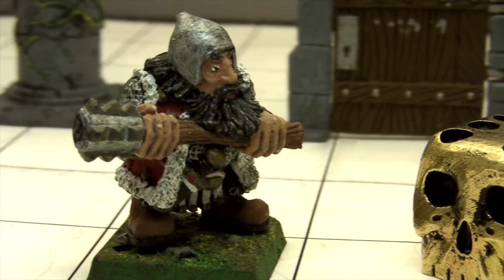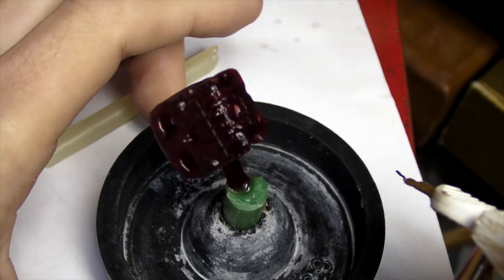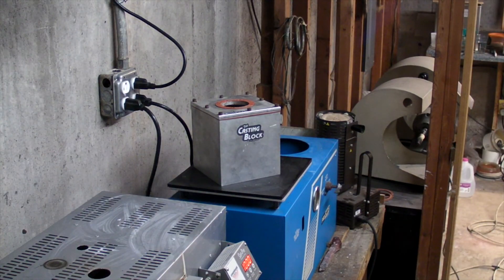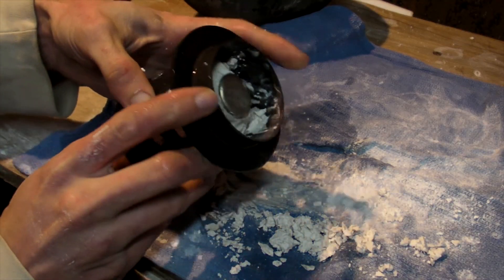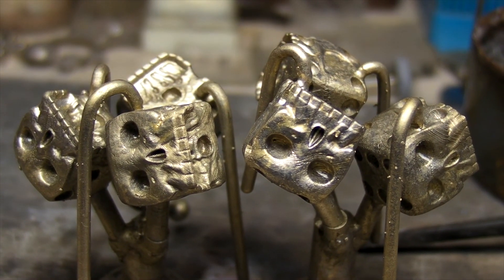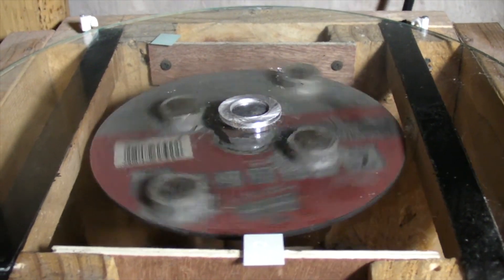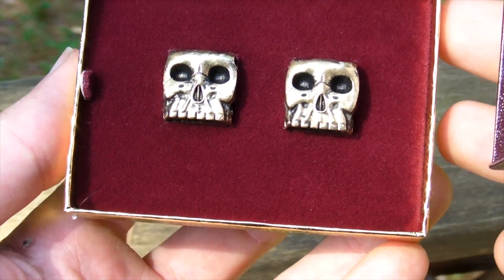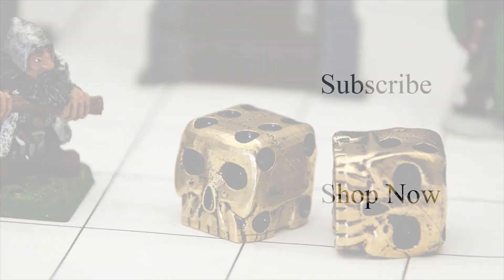How to Make Metal Dice Skulls with 3d Printing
A demonstration of how I cast a metal skull dice from 3d printed material.

I use Asiga's Pico 3d printer and Supercast v3. Details can be found in my 3d Printer Review video.
The process used here is called Lost Wax Casting.

Special thanks to Pops for some mighty-fine strummin'.